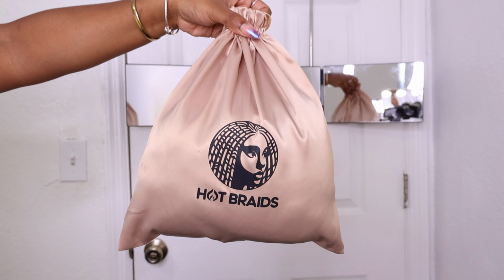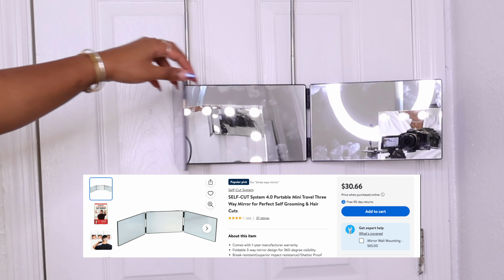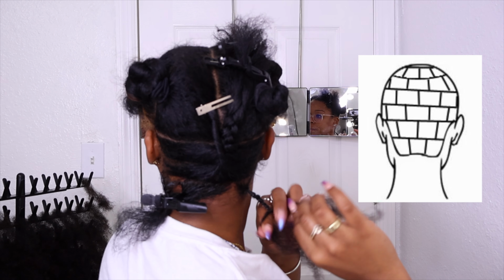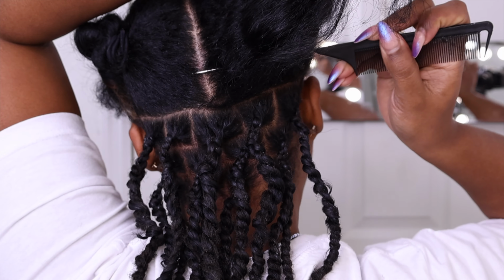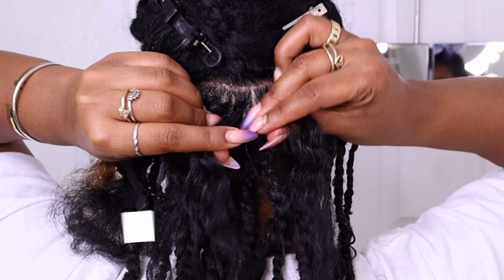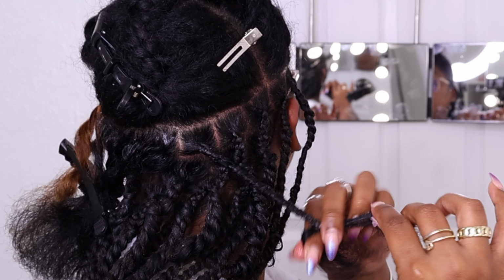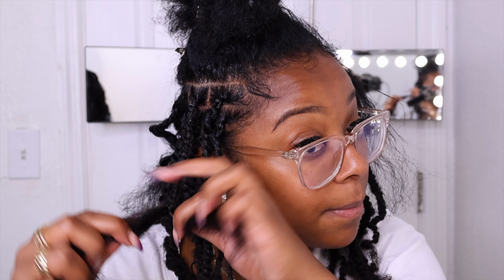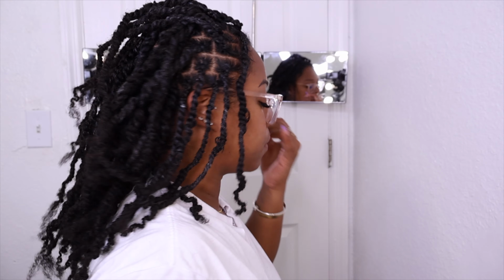SHOOK! Lightweight Kinky Twists Style | IN DEPTH Parting + Installation Tutorial ft. Hot Braids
In this tutorial, I’m showing you how to install flawless Afro Kinky twists using the knotless braid-to-twist method. This technique gives you a secure base at the root and a natural, lightweight finish that blends perfectly with 4C hair. I’m using Afro Kinky twist hair from Hot Braids, and trust me, it’s amazing to work with!

Hotbraids is dedicated to helping you find the right hair texture and length for your unique braids.
Take your braiding hair to the next level now.

🔥Get $$$ OFF with Code: ABYA

Hair info: 22 inches and 5 packs of afro kinky bulk human braiding hair in color# natural black from HOTBRAIDS

🤎100% Remy Virgin Human Hair
🤎Tension-free⁣，Itchy Free & Tangle-free⁣
🤎Full bundle with plentiful amount of hair